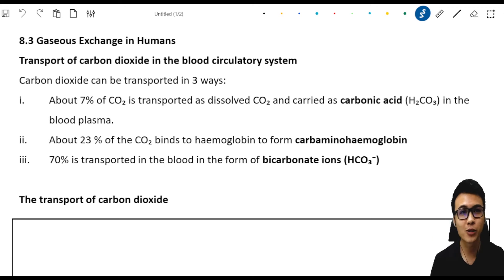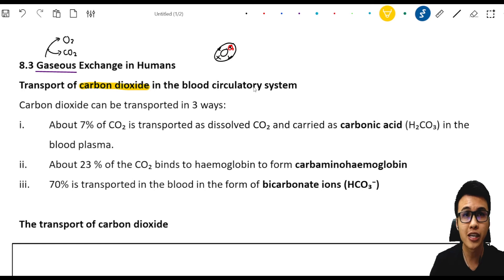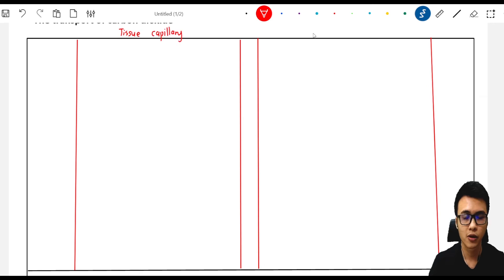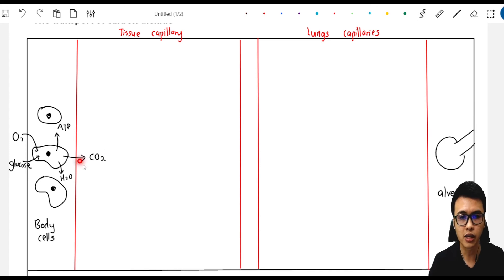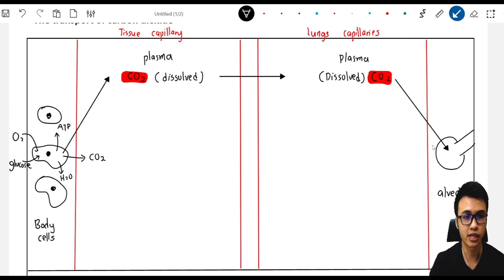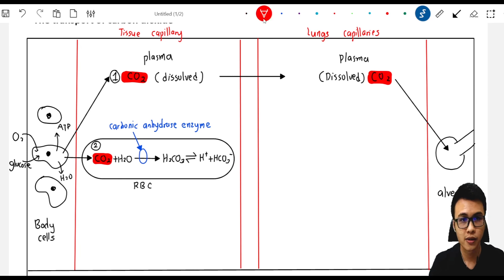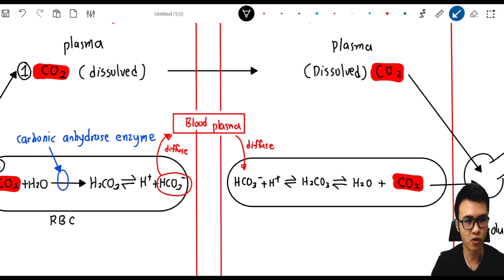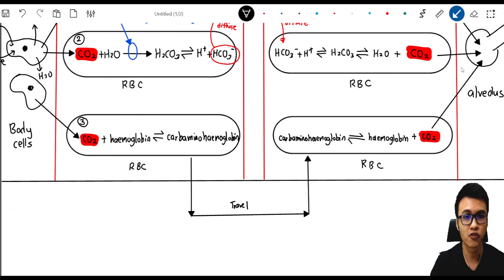[F4 Biology SPM] C8.3: Transport of carbon dioxide in the blood circulatory system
Transport of carbon dioxide in the blood circulatory system
Carbon dioxide can be transported in 3 ways:
i) About 7% of CO₂ is transported as dissolved CO₂ and carried as carbonic acid (H₂CO₃) in the blood plasma.
ii) About 23 % of the CO₂ binds to haemoglobin to form carbaminohaemoglobin
iii) 70% is transported in the blood in the form of bicarbonate ions (HCO₃⁻)